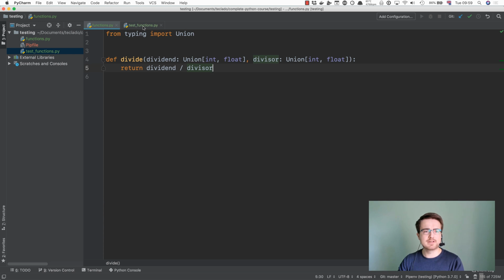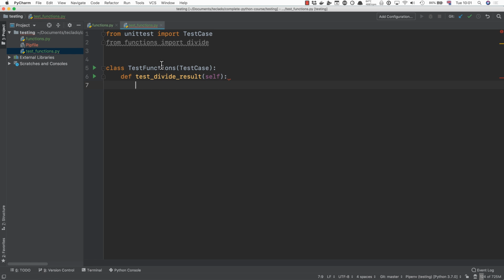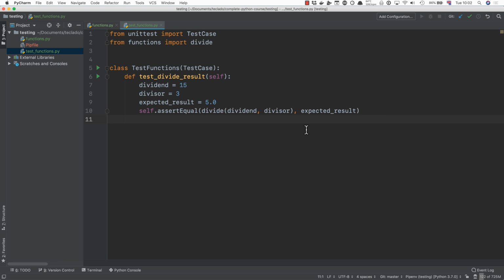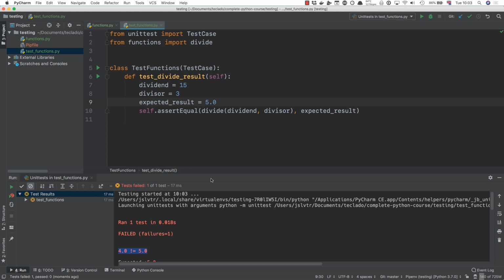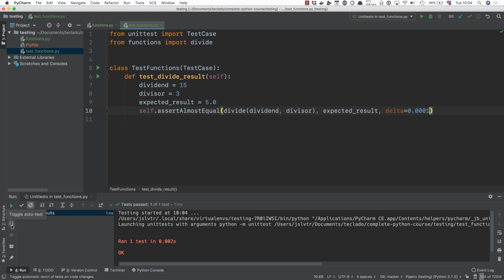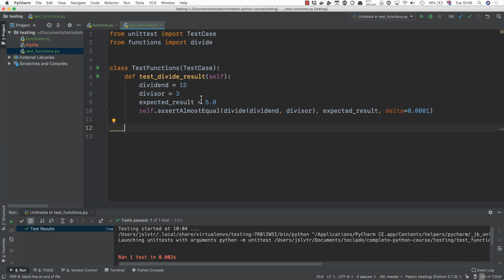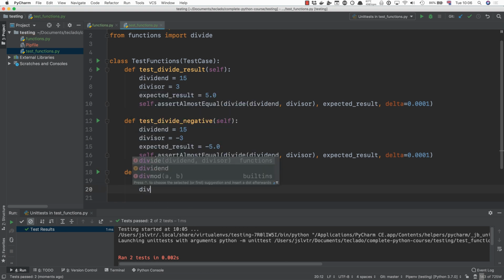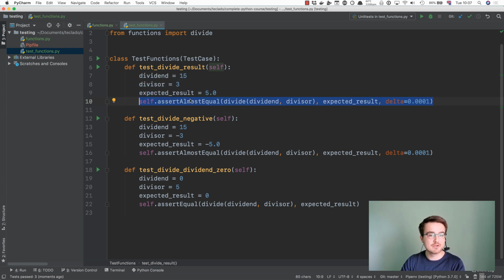video20 2 Testing functions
Unit testing with Python: Testing functions